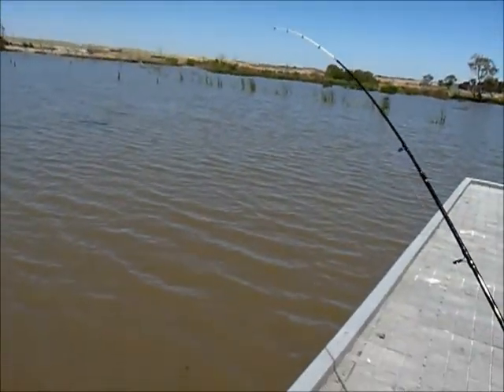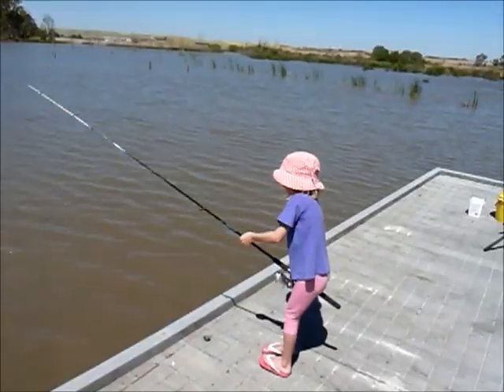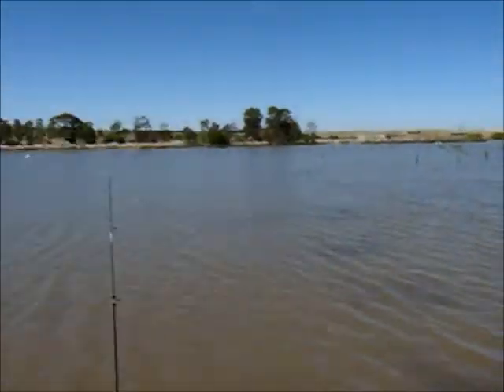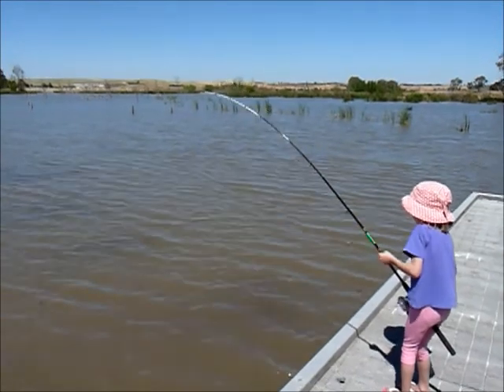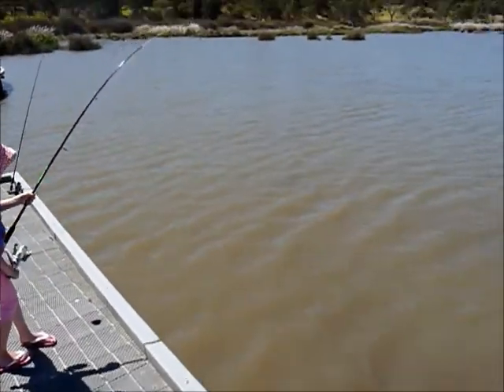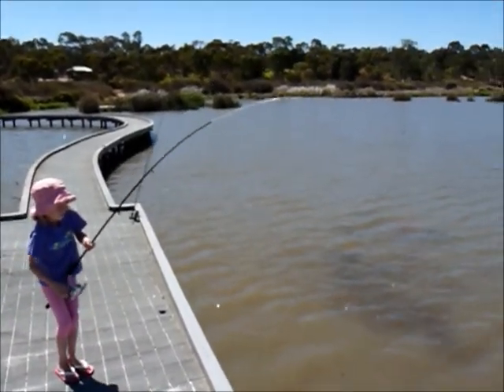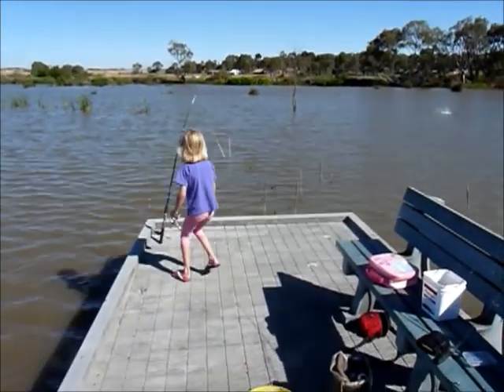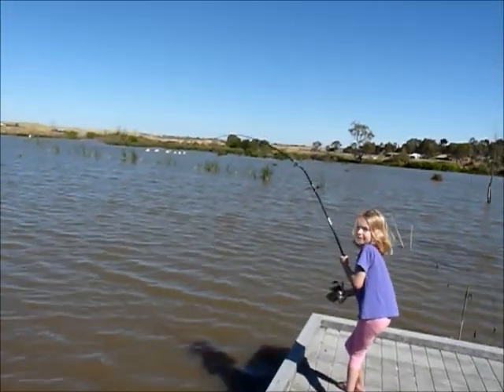Little Girl Catching BIG Carp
catching a couple of BIG 10 pound Carp